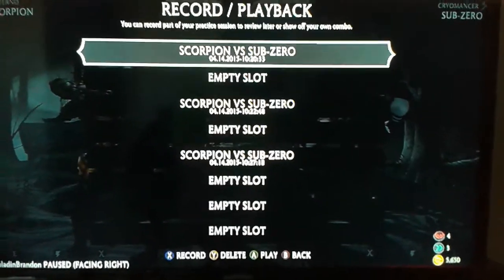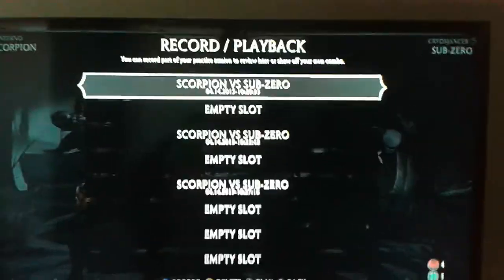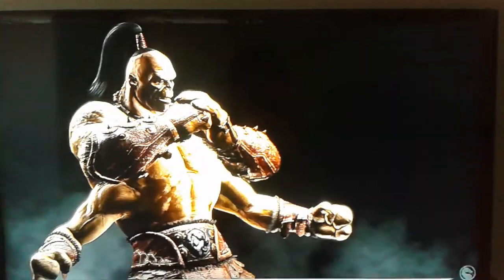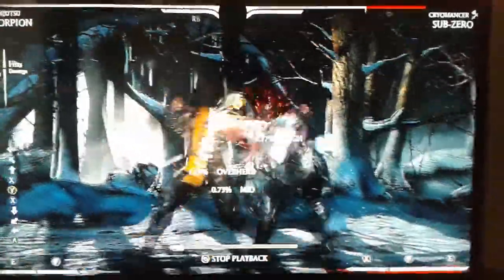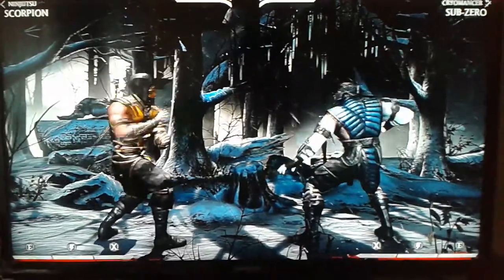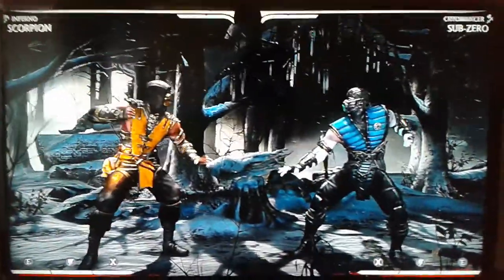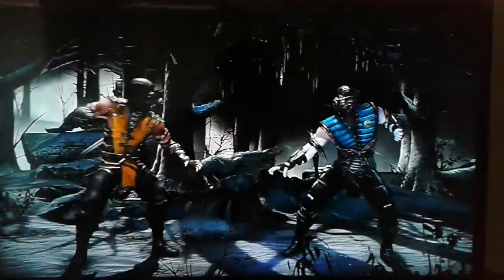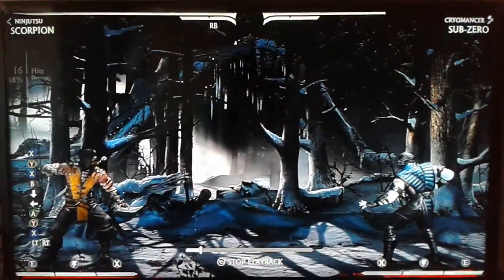Mortal Kombat X Scorpion's Vortex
Just showing Scorpion's vortex in the new game. Notice where the combo resets but it looks like one combo. This is because telepunch ender gives me enough frames to attack low/overhead.